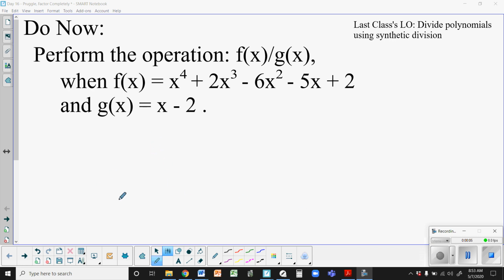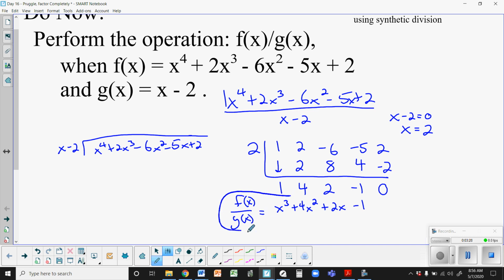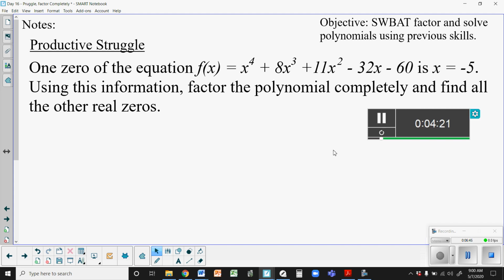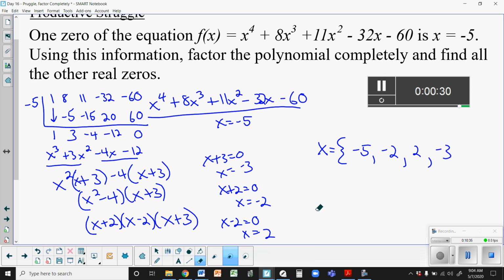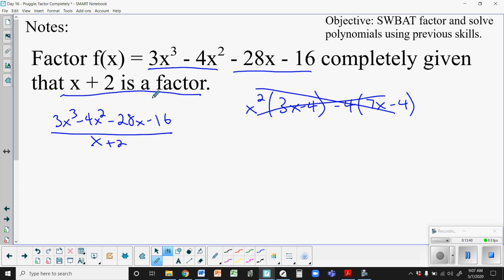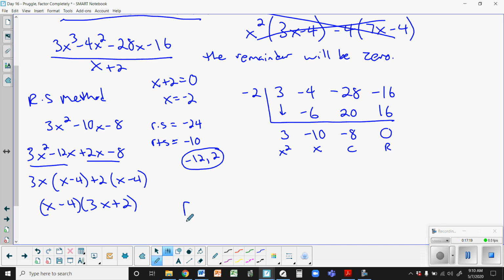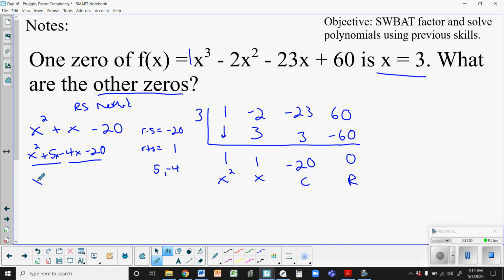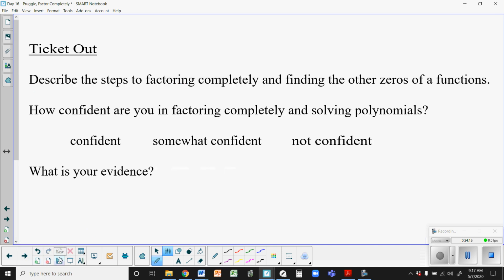5.3 Day 5 and 6, factor and solve using division, Practice 3